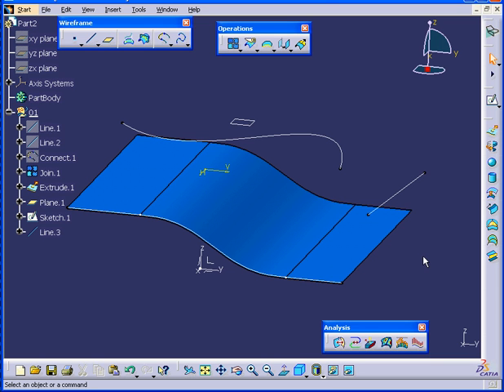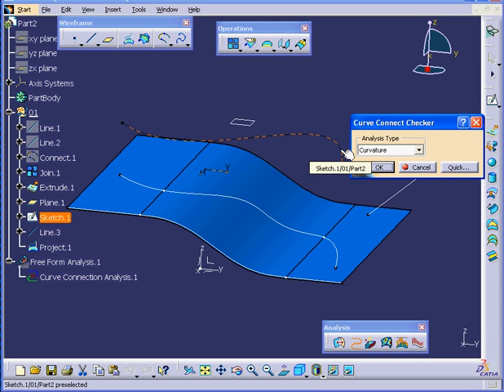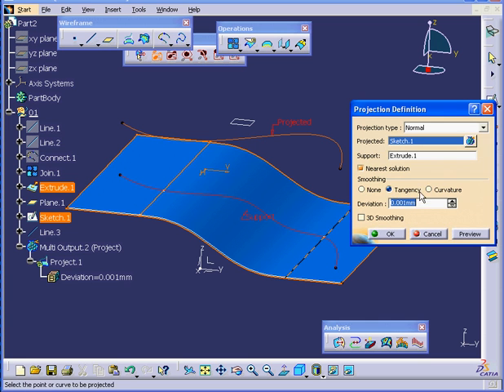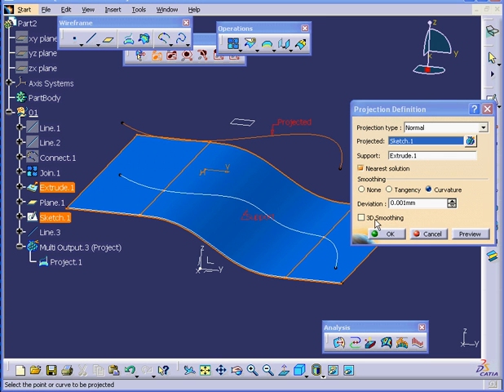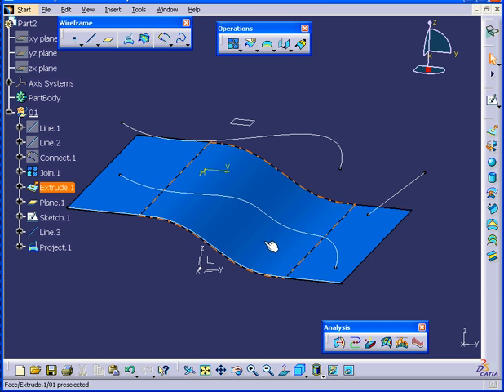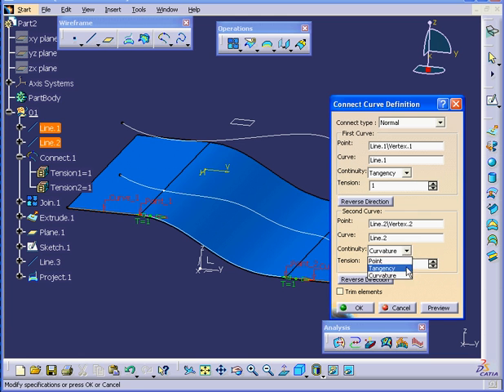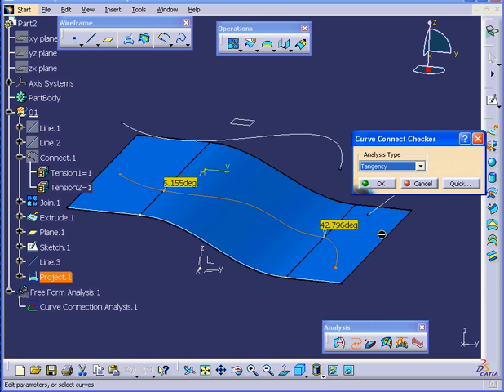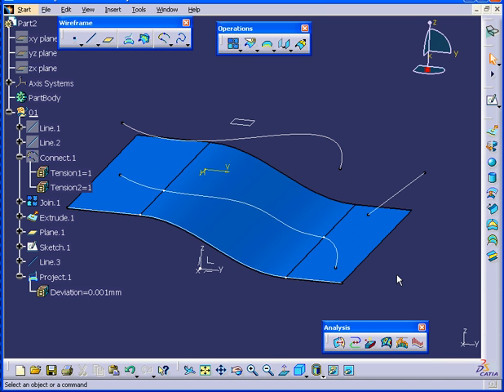CATIA Video Tutorial - Surface Design WorkBench - Projection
You can see all our courses online, download them or get them on disc.

In this video tutorial about CATIA, I show you how to project geometry as part of surface design and modeling training.  This is a video from the Surface Design section of this CATIA video tutorial course.

This video tutorial is from my video tutorial course on CATIA and was filmed using CATIA v5 R17 (lesson 132) but is applicable to other releases of CATIA v5.